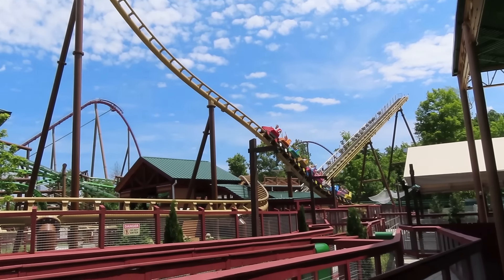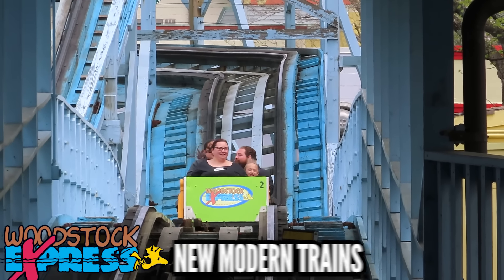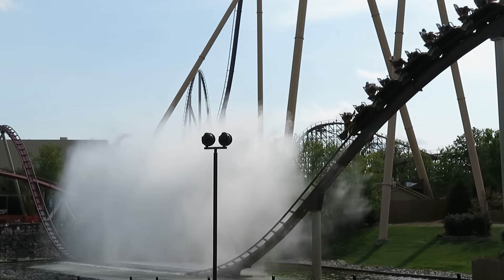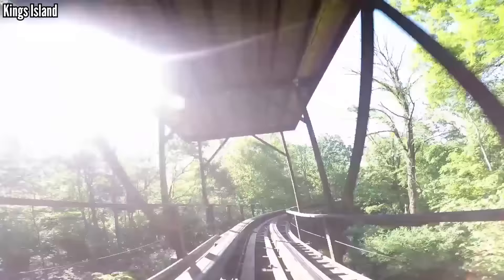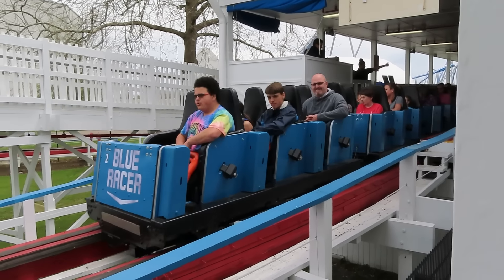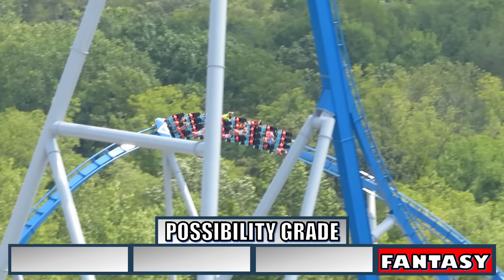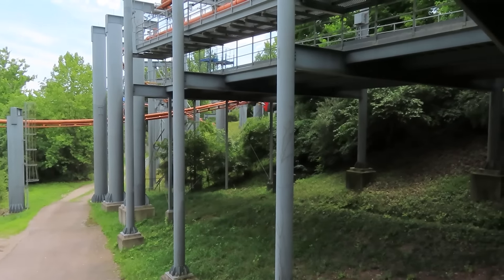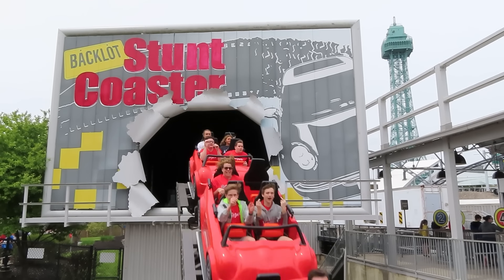How to Improve EVERY Coaster at Kings Island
I've been to Kings Island 6 times, from 2002 through 2024, and I've ridden all of their current coasters. This is a list of one thing I would change to make each one of them better.